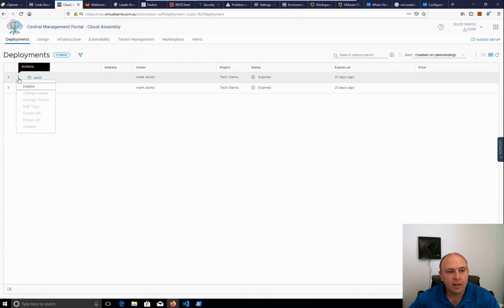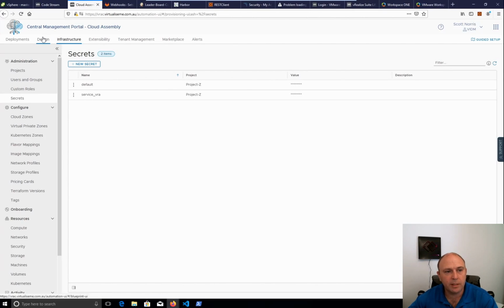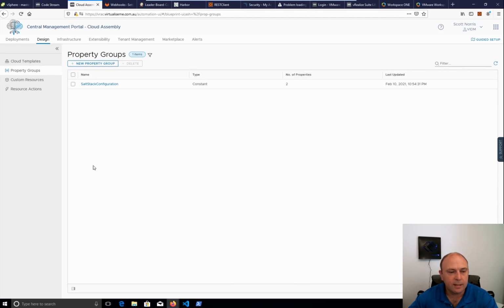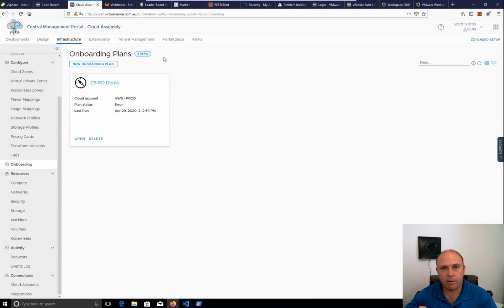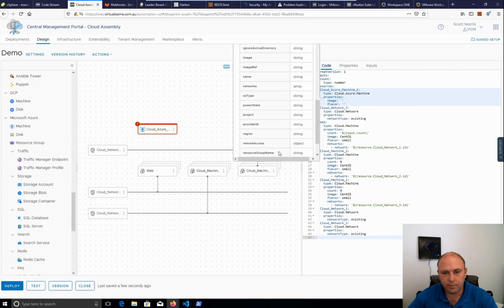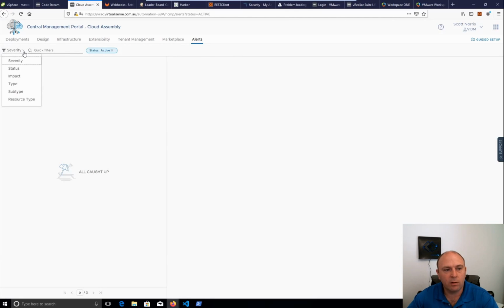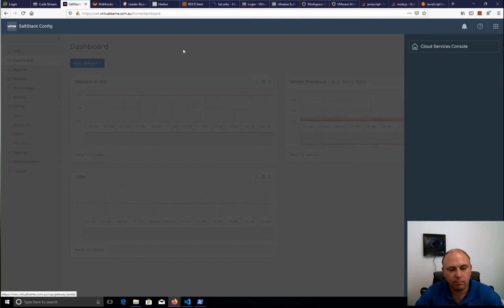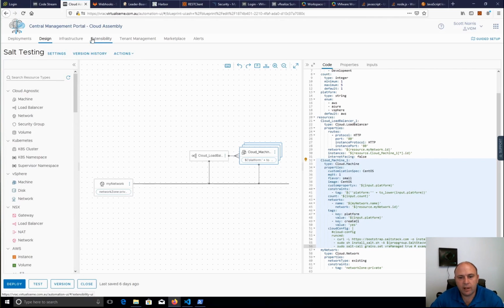vRealize Automation What's New in 8.3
Quick look at my favorite features or improvements of 8.3, like Salt Stack, Resource usage visibility, Re use Azure Resource Groups and of course Secrets.